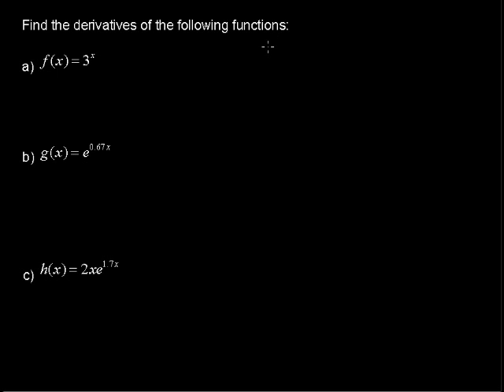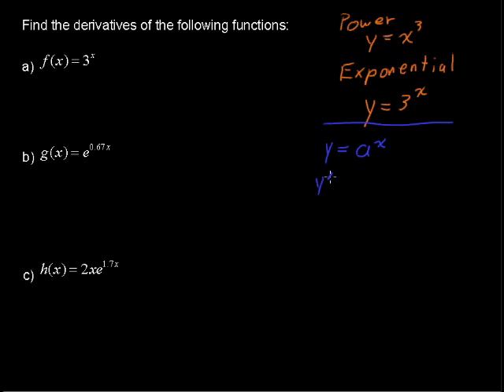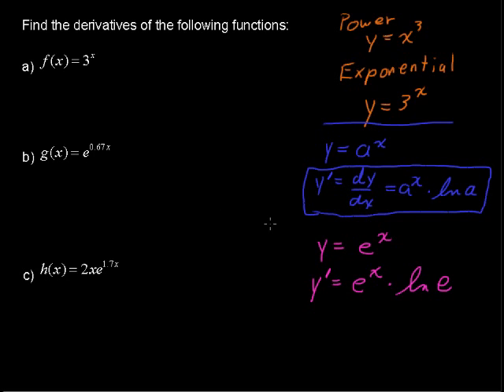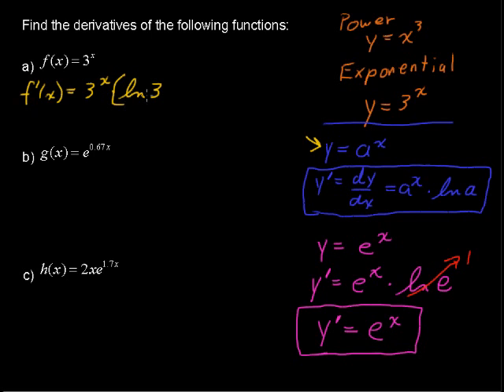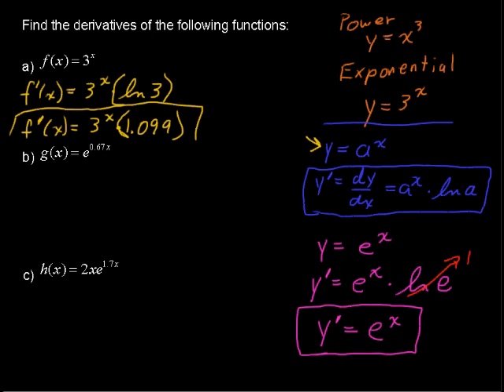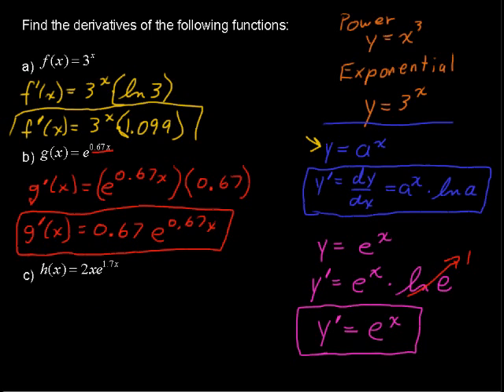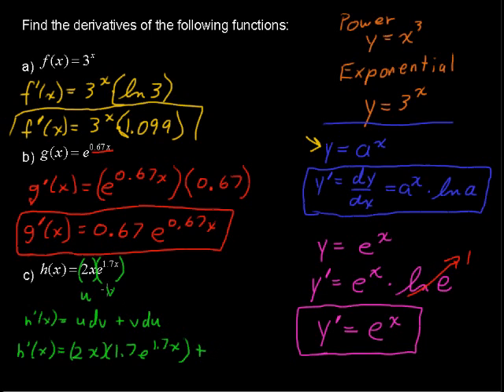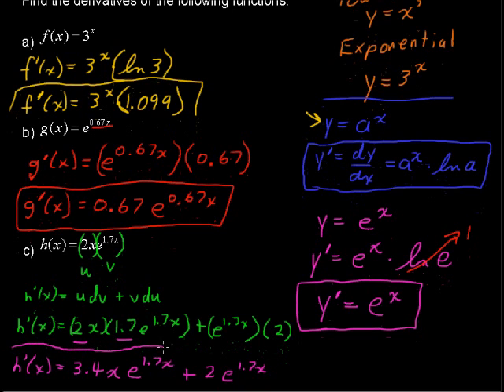How to Find the Derivatives of Exponential Functions - Calculus Tips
How to Find the Derivatives of Exponential Functions? Calculus Tips. Watch and learn now!  Then take an online Calculus course at StraighterLine for college credit